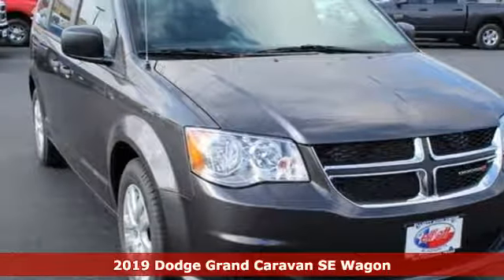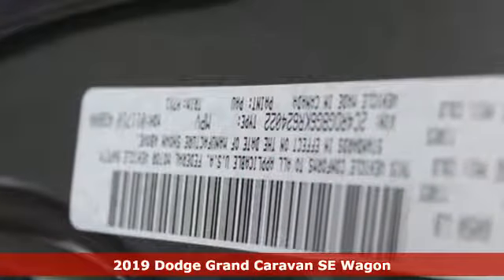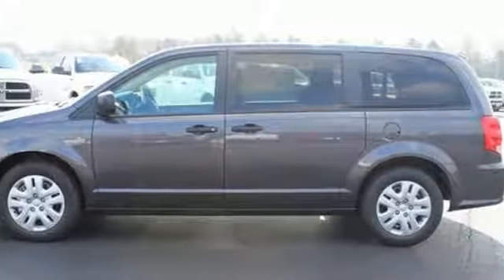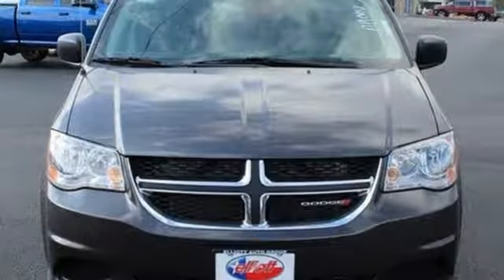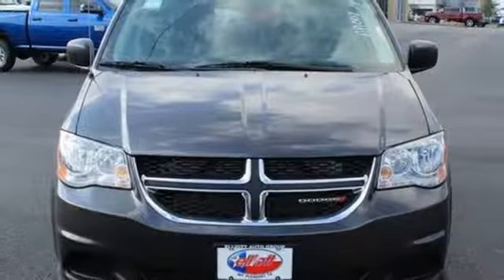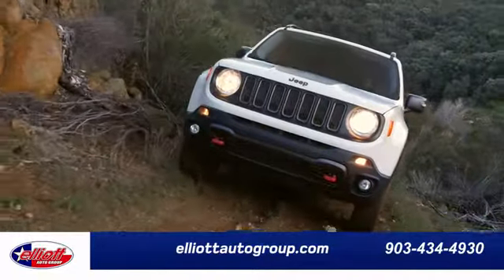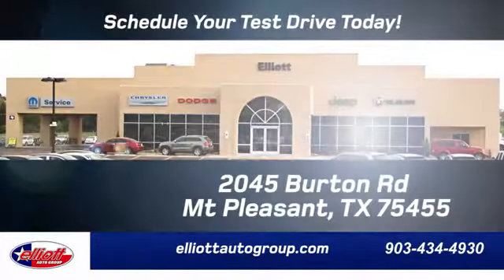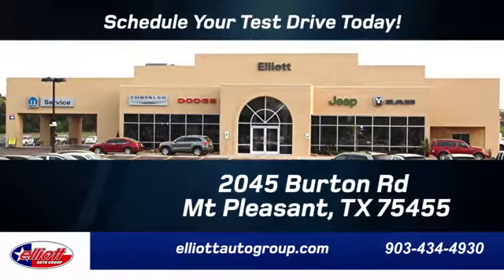New 2019 Dodge Grand Caravan Mt Pleasant TX Sulphur Springs, TX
Year: 2019
Make: Dodge
Model: Grand Caravan
Trim: SE
Engine: 3.6L V6 Flex Fuel 24V VVT
Transmission: 6-Speed Automatic
Color: Gray
Interior: Black/Light Graystone
Stock #: D10727
VIN: 2C4RDGBG6KR624022
Granite Pearlcoat 2019 Dodge Grand Caravan SE FWD 6-Speed Automatic 3.6L V6 Flex Fuel 24V VVT **KEYLESS ENTRY**, **BACKUP CAMERA**, **BLUETOOTH HANDS-FREE CALLING**, **3RD ROW SEATING**.brbrPrice includes all rebates, incentives and dealer discounts. Price listed is lowest available price. Does not include dealer adds, tax, title, license or fees. To qualify for all rebates and incentives, a qualified trade in and/or financing with Chrysler Capital may be required. All vehicles have window tint ($199) and the Elliott Protection Package ($299). Trucks have a spray in bed liner ($499). We are located just west of Titus Regional Medical Center on the I-30 frontage road. Recent Arrival! Price includes: $3,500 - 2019 Retail Consumer Cash **CK1 (excl GL,WE). Exp. 02/28/2019, $500 - Southwest 2019 Retail Bonus Cash SWCKA1. Exp. 02/28/2019

Address:
2045 Burton Rd.